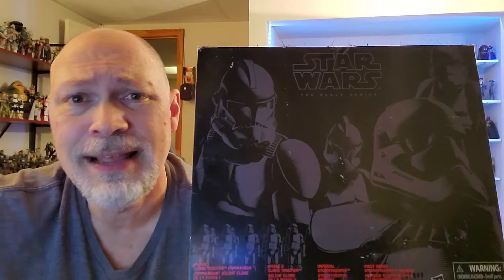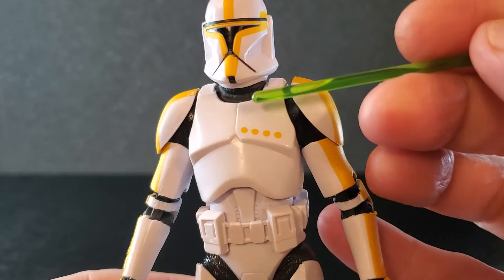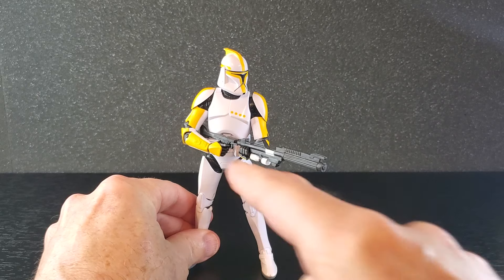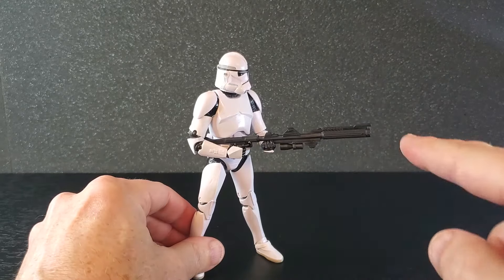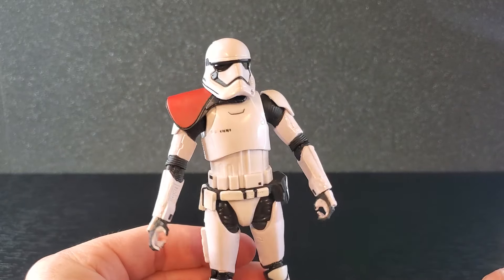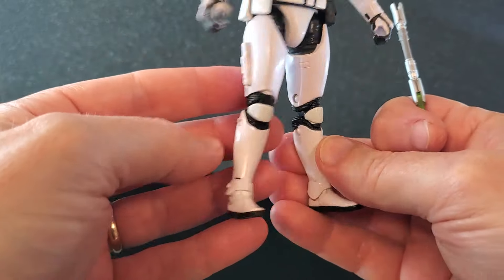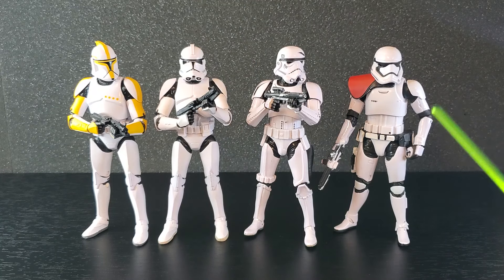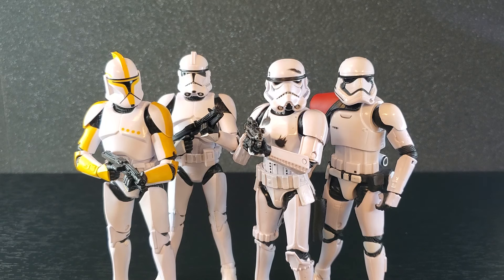Evolution of the Stormtrooper 4-pack (Star Wars Black Series) - REVIEW (2015 Amazon Exclusive)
In this video, I'll be taking a look at the Amazon Exclusive Trooper 4-pack. Despite being older figures, I think they still look great overall. The articulation can't compare to what we have today, but I'm still very happy to have this set in the collection.